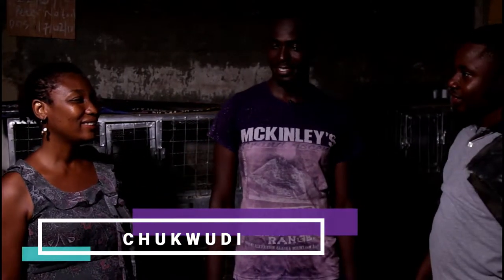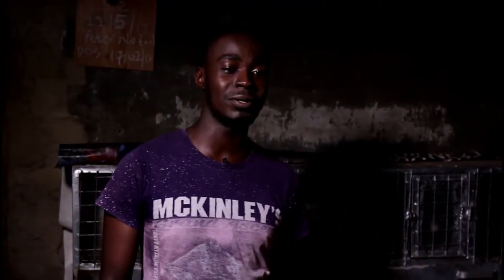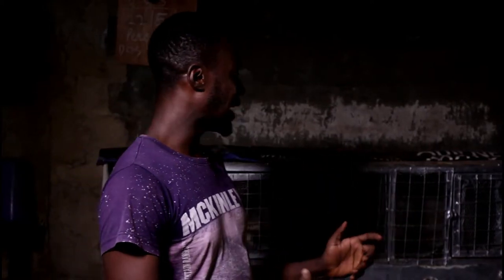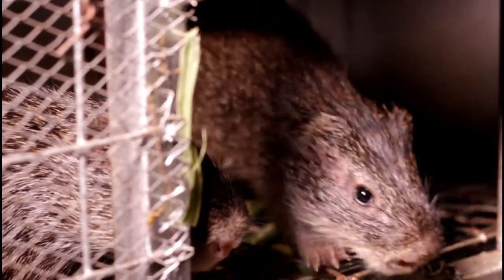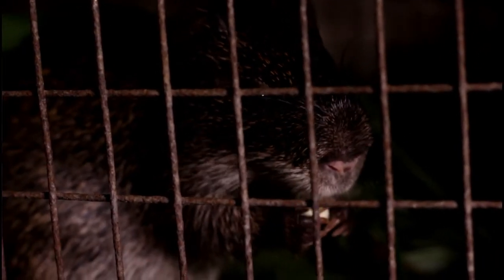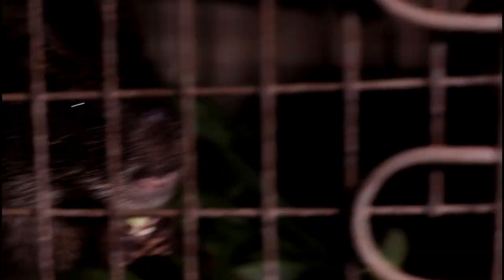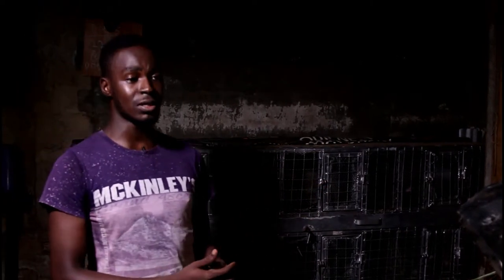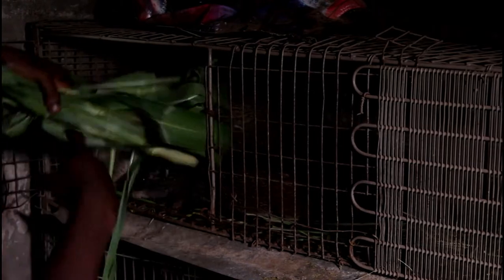How to Make a Grass Cutter DIY at Home | Grass Cutter Production 2020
How to Make a Grass Cutter DIY at Home

In this video, I want to show you about How to Make a Grass Cutter DIY at Home in an easy way that you can do it by yourself at home.

What you need to know about grasscutter production in Enugu state